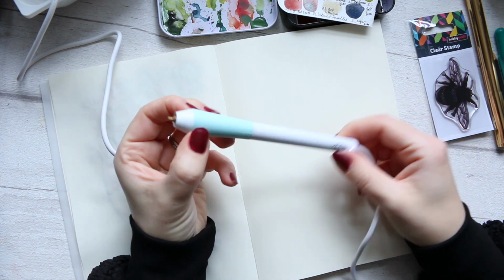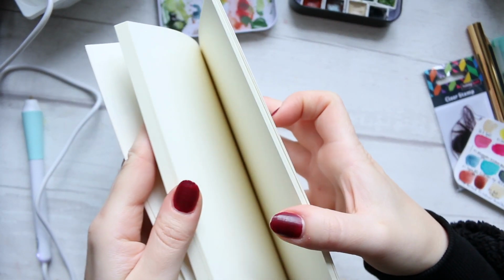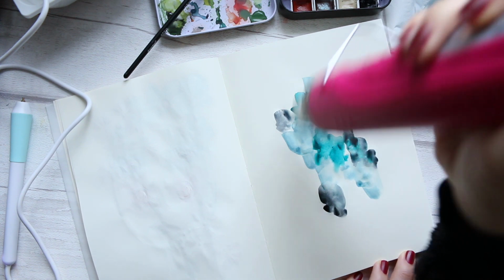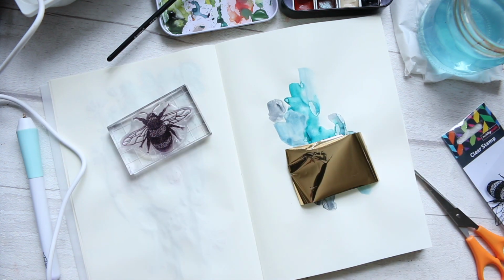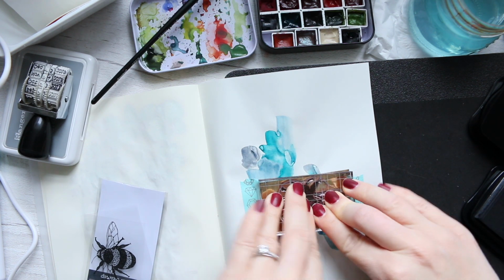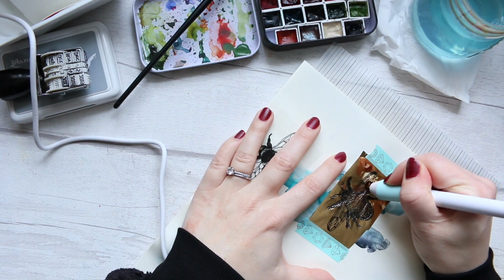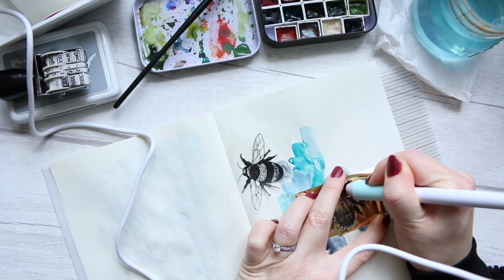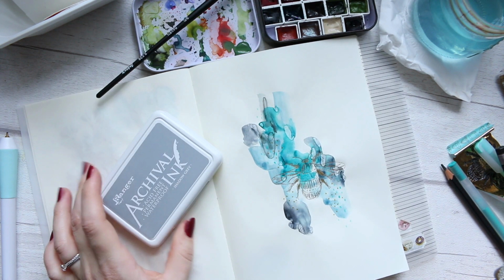Art Journal: Watercolour Wash + Gold Embossing | Tutorial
Hi Everyone, here is another easy but effective way to create an art journal page layout. It's a combination of watercolour wash and gold embossing using the We Are Memory Keepers Foil Quill Freestyle Pen. It's another technique to the stencilling technique that I have showed you before, this time it's a stamping on the foil and transferal! :)

My Handmade Watercolour Set Lip & Cheek Palette + Clear Stamp Sets FOTD and FLORALS are available on my ETSY shop AlyonaCreates

Alyona x

*** NAILS: ***

• Midori MD Notebook Cotton A5 plain:
AMAZON UK
AMAZON US

• Midori MD Notebook Cover A5:
AMAZON UK
AMAZON US

• Daniel Smith Mayan Blue Genuine:
AMAZON US

• Daniel Smith Ultramarine Turquoise:
AMAZON US

• Daniel Smith Payne's Gray:
AMAZON US

• Illustrated Faith You Rule Bible Mat:
AMAZON UK
AMAZON US

• Tsukineko StazOn Ink Pad in Jet Black:
AMAZON UK
AMAZON US

• WRMK Foil Quill Pen in Standard:
AMAZON UK
AMAZON US

• WRMK Foil Quill Pen in Fine:
AMAZON UK
AMAZON US

• WRMK Foil Quill Pen in Bold:
AMAZON UK
AMAZON US

• WRMK Foil Quill Pen large kit :
AMAZON UK
AMAZON US

• Uni Ball broad tip in Gold:
AMAZON UK
AMAZON US

• Derwent Graphik Line Painter Set of 5 Palette No.1:
AMAZON UK

• Gelly Roll Moonlight gel pen 10 #429 Green:
AMAZON UK
AMAZON US